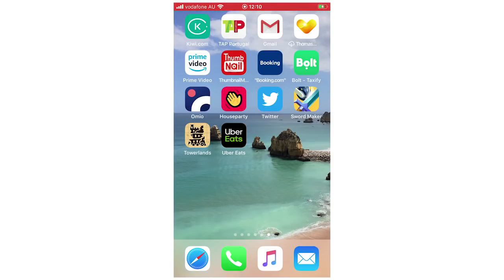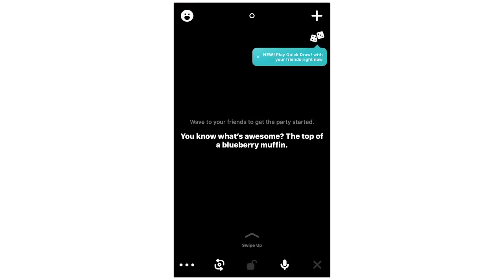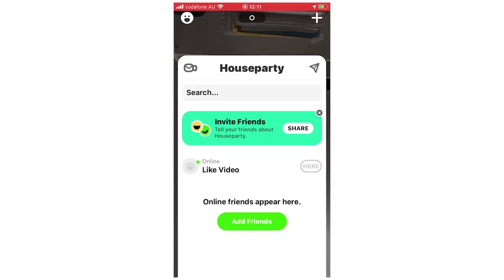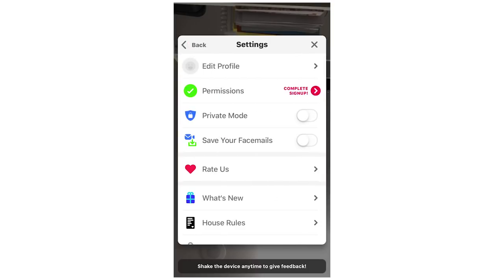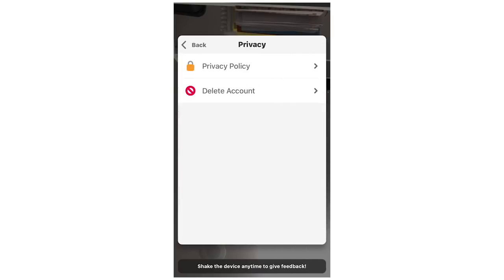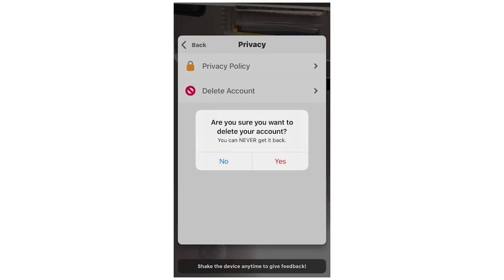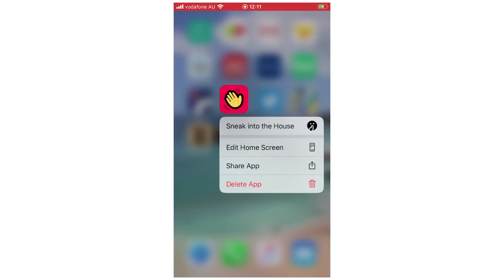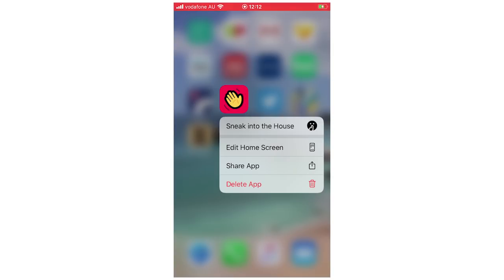How to Delete Houseparty Account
How to Delete Houseparty Account. Step by step instructions of how to delete your houseparty account on your phone for Android and iOS operating systems with the house party app new update in 2020. You can do this on Samsung Mobile, Apple iPhone, Nokia Mobiles, LG Phones, Huawei Mobile's, ZTE Phone's, Google Devices, Sony Device's & the TCL Device. This tutorial guide commentary voice over is done by a native English language speaker.